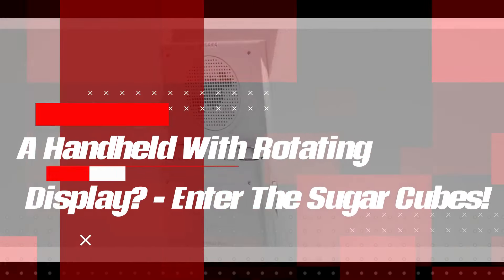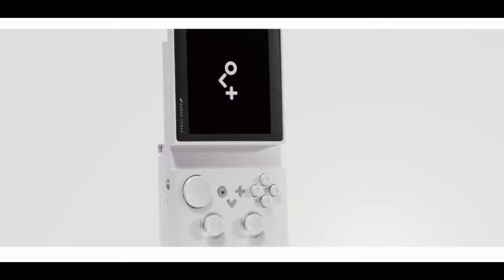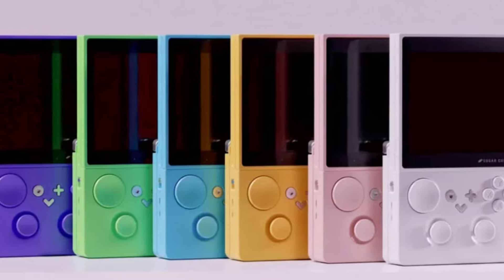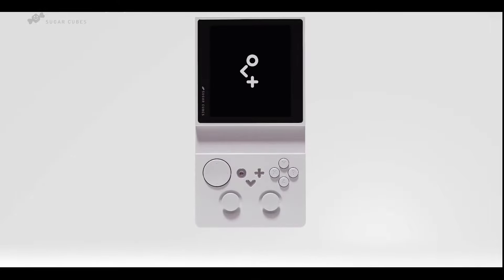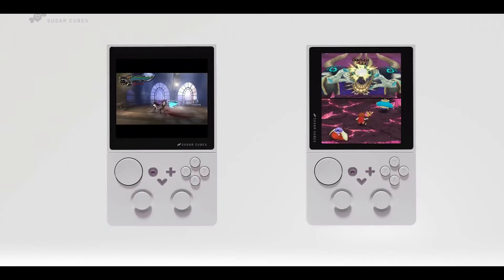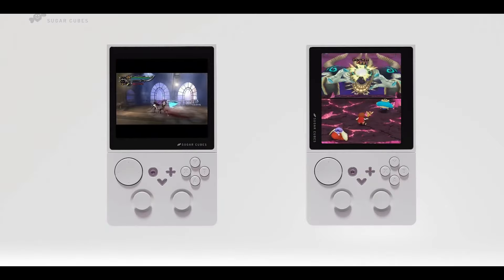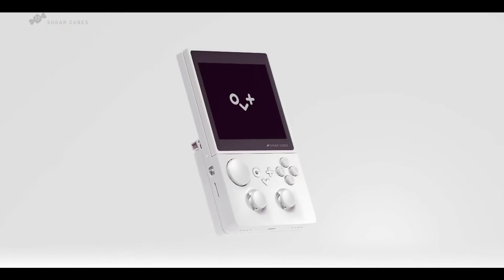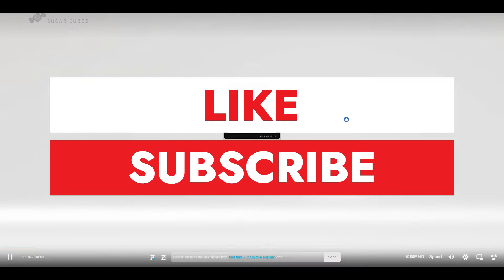A Handheld With Rotating Display? – Enter The Sugar Cubes!